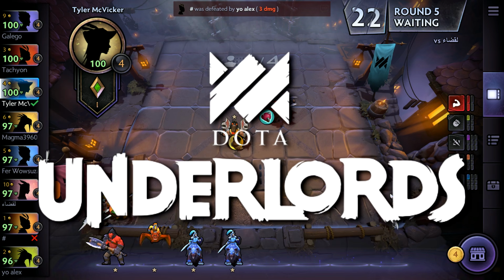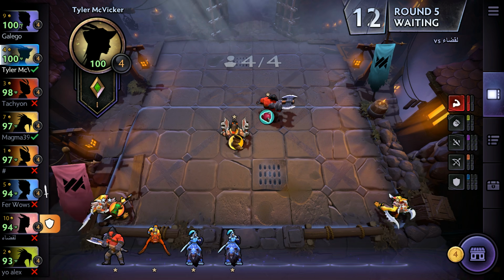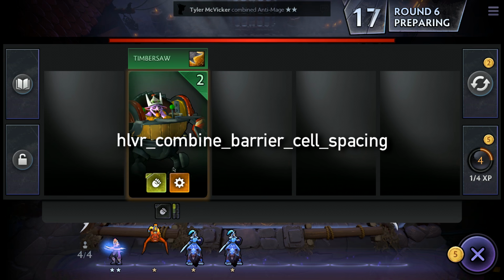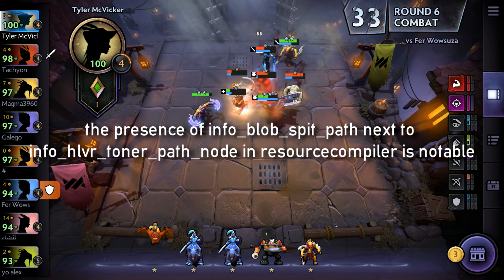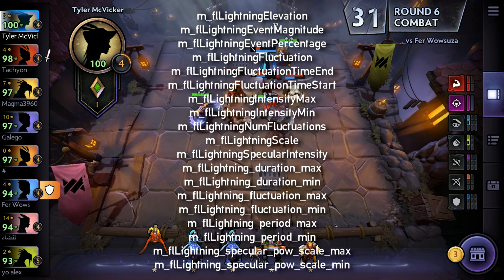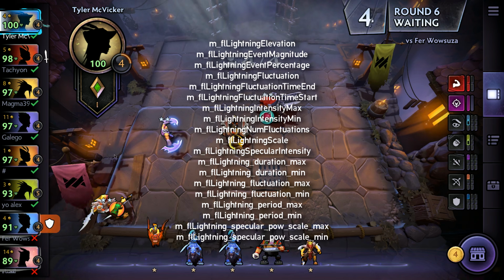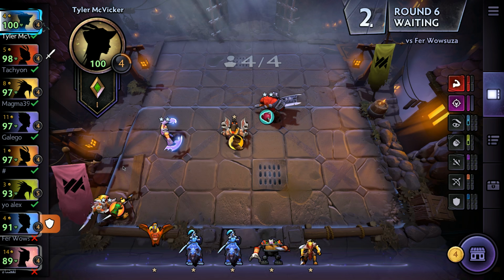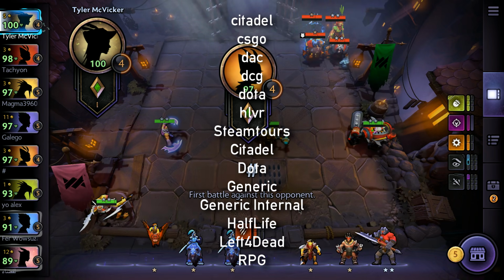HLVR Leaks within DOTA Underlords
Today on Valve News Network, we dig deep into DOTA Underlords, in order to find exactly what is hiding within the files. Within we find future content coming to VR, including what will likely be part of the anticipated Flagship VR title by Valve, HLVR.